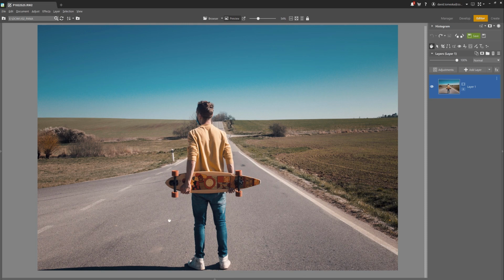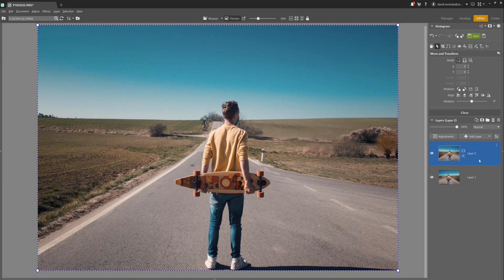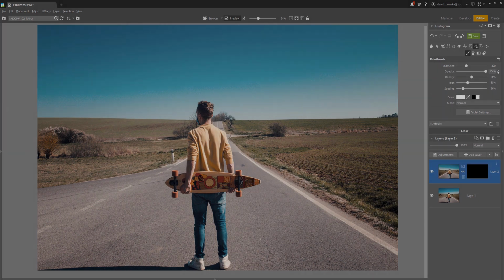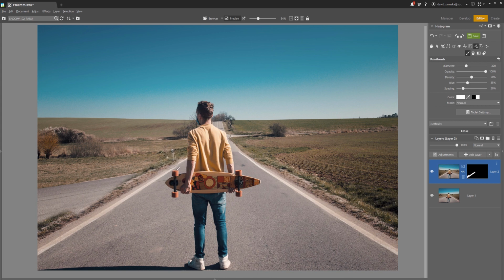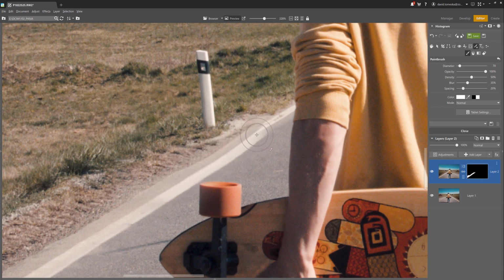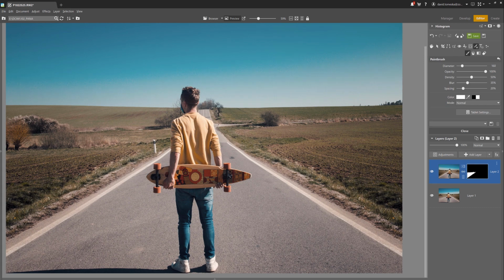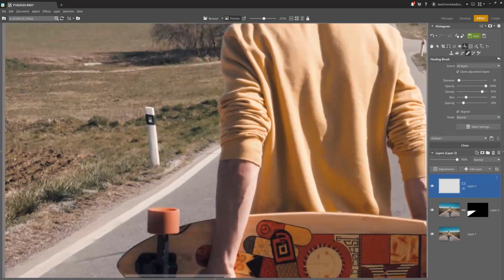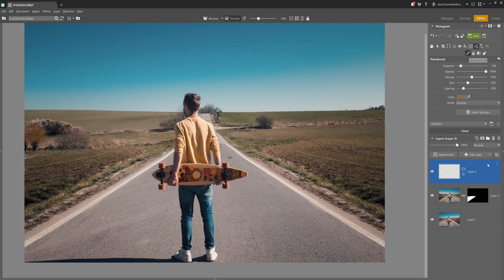Improving Symmetry in ZPS X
In this video we cover how to work in the Editor module & take advantage of the Drawing and Retouching Tools to create symmetry on a landscape image utilizing the road as the main feature. ¨

Do you want to try Zoner Photo Studio X?